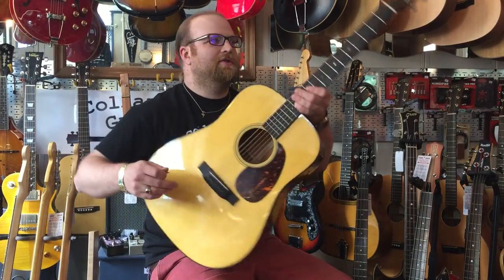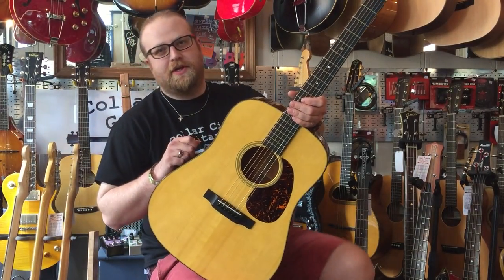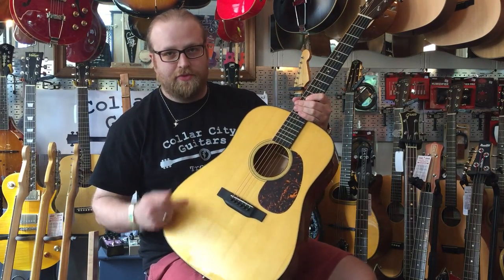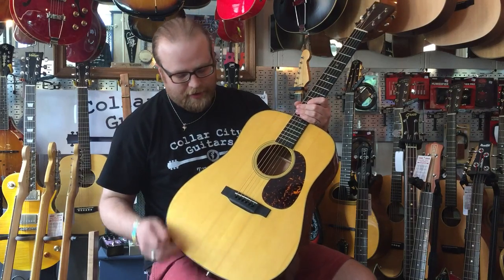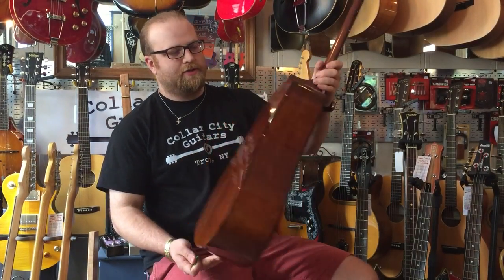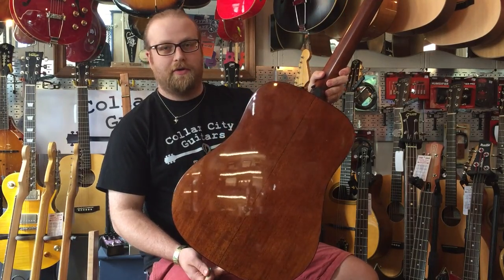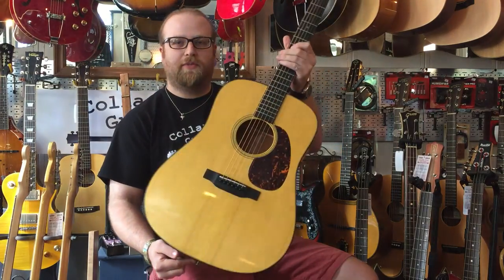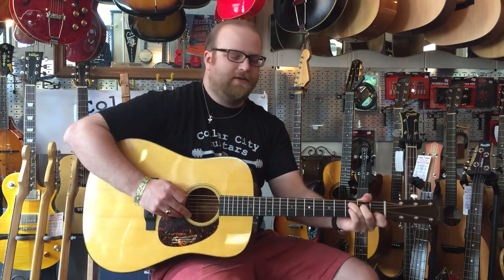Martin D-18 Adirondak at Collar City Guitars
Used acoustic in very good working condition. A ding on the side and behind the bridge (see photos). Some wear on the top of the headstock, small dings on the players side from regular use. Minor fret wear (photos).

K+K Pickup installed.

Solid Adirondack Top.

Comes with Martin Hard Case.
D-18 The D-18 Dreadnought features a sleek, modern High Performance Neck for enhanced playability. The D-18 adds a Sitka spruce top to the genuine mahogany back and sides. Perfect for the intermediate and advanced player.

Please see more detailed custom specs in the last few photos of this listing.
Body size: D-14 Fret
Top: Adirondack Spruce
Top Grade: 3-4
Top Braces: Adirondack/Scalloped 5/16
Top Binding: Faux Tortoise Brown
Rosette: Old Style 18
Back: Solid Genuine Mahogany 3-4
Back Panels: 2-Piece
Purfling: Style 18
Back Braces: Sitka Spruce
Back Binding: Faux Tortoise Brown
Sides: Solid Genuine Mahogany 3-4
Side Strips: East Indian Rosewood
Endpiece: Delmar Faux Tortoise Brown 3701
Block: Mahogany
Neck: Genuine Mahogany 12/4
Neck Shape: Mod Low Oval/PA Taper
Nut: Bone
Tuning Machines: Gotoh Nickel
Fingerboard: Black Ebony (Stain-Yes Oil-Yes)
Radius: 16"
Scale Length: 25.340" (25.4")
Width at Nut: 1 3/4"
Width at 12th Fret: 2 1/8"
Fret Wire: g-300
Frets Clear: 14
Total Frets: 20
Finish Type: Gloss/Satin Neck
Finish Body: Non-Catalyzed Gloss/Dark Mahogany Stain/Rosewood Filler
Finish Top: Non-Catalyzed Gloss/Aging Toner (Do not tape rosette and inlays)
Finish Neck: Catalyzed 15 Sheen Stain / Dark Mahogany Stain / Rosewood Filler
Bridge: Black Ebony
Style: 1930 Style Belly - Drop-in Saddle
String Spacing: 2 3/16"
Saddle: SL, Compensated Bone, 16R #5